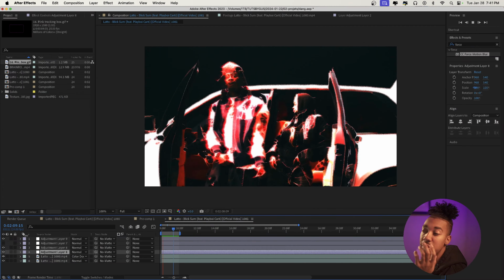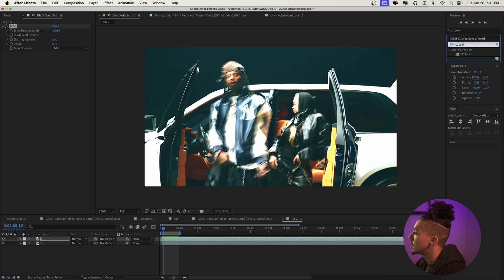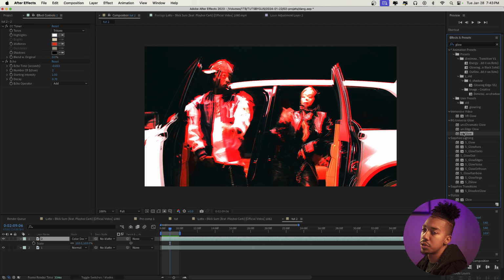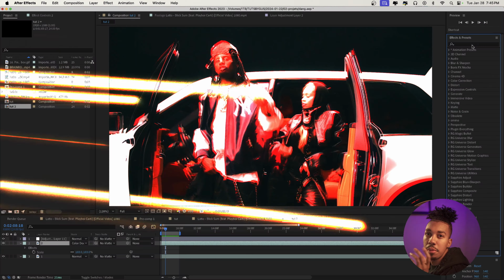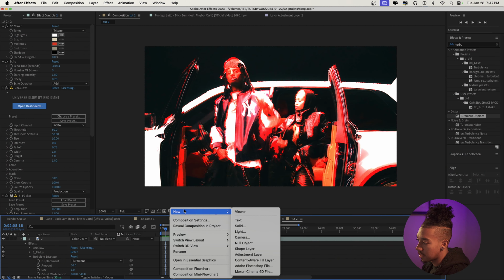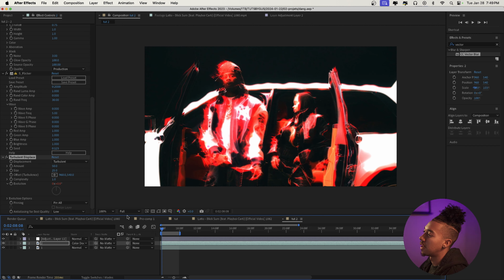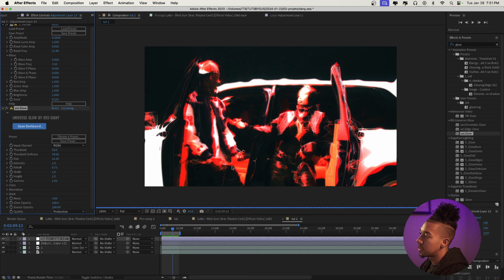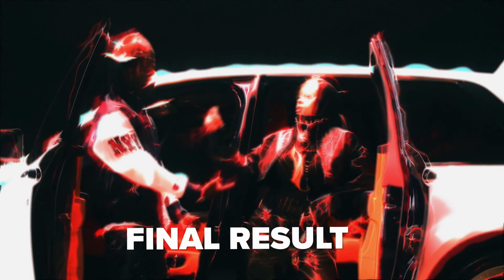HOW TO CREATE TRIPPY ELECTRIC TRAIL EFFECT - After Effects Tutorial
In today's video we're going to go over this trippy electric trail effect.

Tags (ignore) : trippy trail effect, trippy effects, ai effect, brainrot effects, trippy effect, electricity effect, insane effects, easy music video effects, music video editing tutorial, tuts by gus, tutsbygus, ai effects, music video effects for beginner, echo trail effect